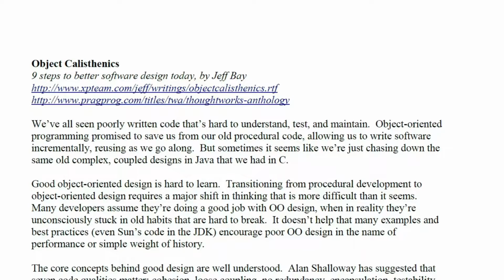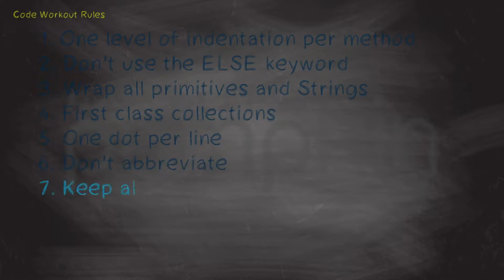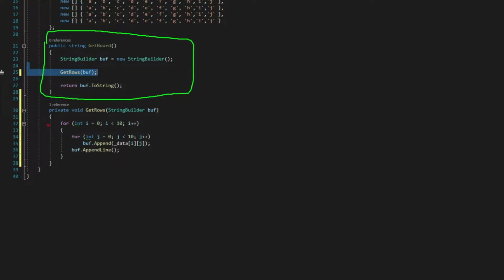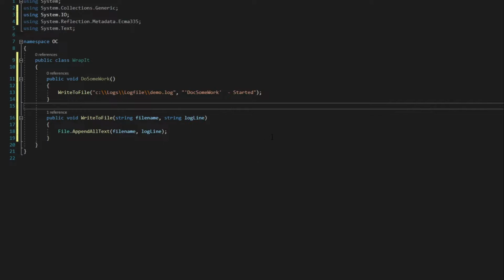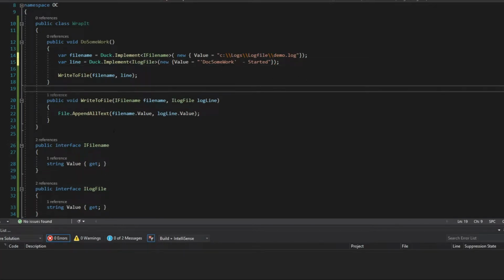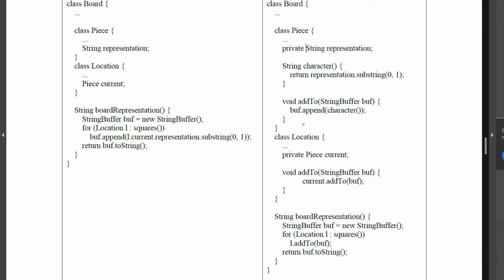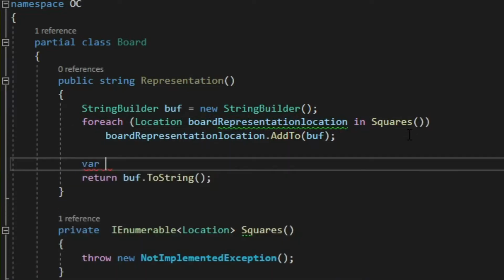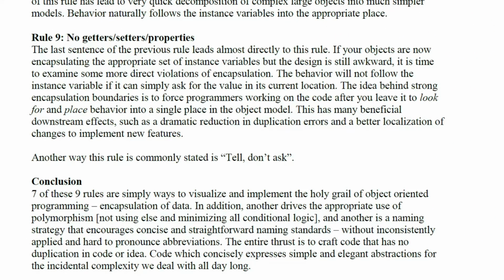Object Calisthenics | What is Object Calisthenics, and the nine rules?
Object Calisthenics rules

A video, at the request of Vienna aka @Laurenan69, looking at Object Calisthenics in C#, with the inevitable Functional Refactor at the end.

In this video, I'll teach you what Object Calisthenics is, and the nine rules that define it.

Object Calisthenics is a practice that aims to improve the quality and readability of code by making it more object-oriented. If you're looking to improve your programming skills, then this video is a must-watch! I'll teach you about the theory behind Object Calisthenics and the nine rules that define the practice.

Covering the nine basic rules from Jeff Bay's original paper published in
The ThoughtWorks Anthology. These rules apply to any object-oriented language but are most commonly associated with C style languages like C++, C# and Java. These rules are all about better encapsulation and separation of domains of knowledge and adopt a "tell don't ask" approach, that pushes the internal state of objects/classes to be private. These approaches are very much in line with the "Pragmatic Programmer" and "Clean Code" books. Take a look at some of the books I would suggest and a copy of the original Jeff Bay post